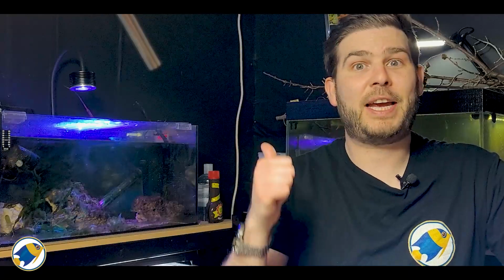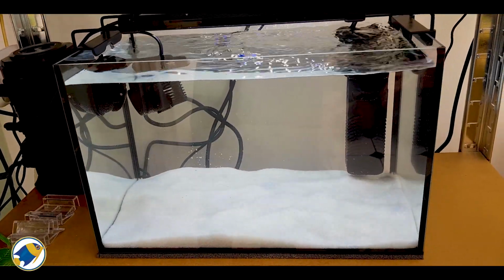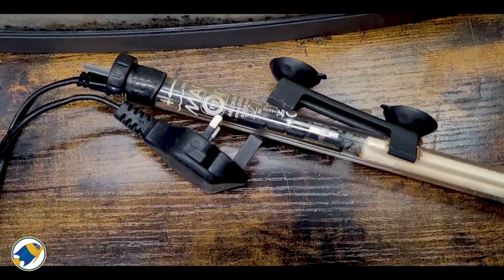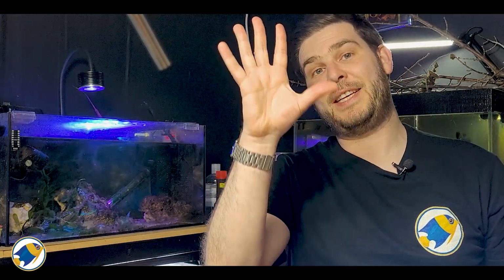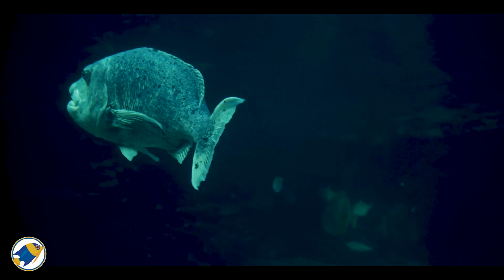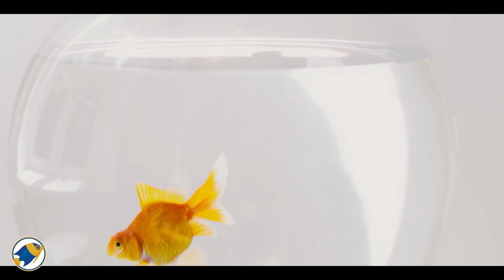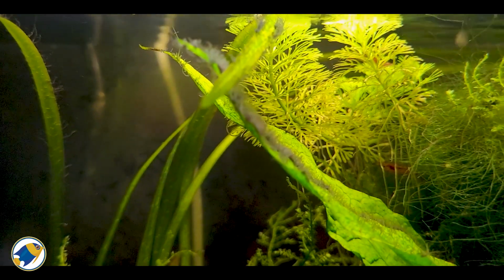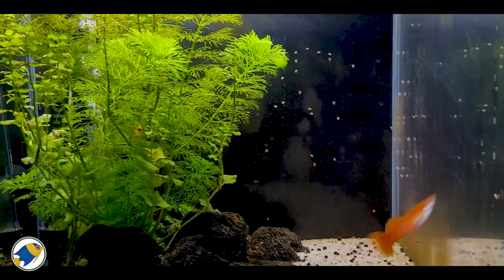I Bust 7 Fish Keeping Myths In Less than 10 Mins! - MR BRIGHTFRYED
In this video I wanted to go through a few fish keeping myths within the hobby, often I find that there is a lot of mis-information with aquarium keeping and wanted to give my own personal take on a few topics which I believe have been given a bad light for. What do you think?

If you enjoyed this "7 Things You Thought You Knew About Fish Keeping (But Didn't Really) - MR BRIGHTFRYED" video please subscribe to the channel and follow me on the social feeds below.